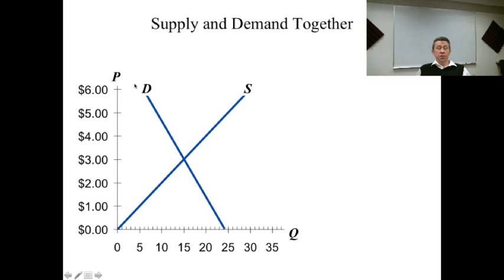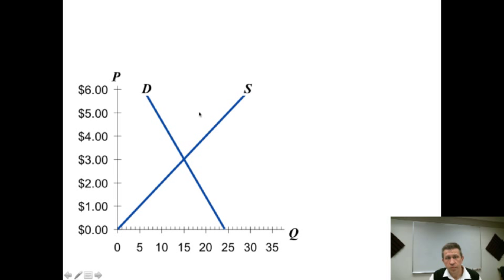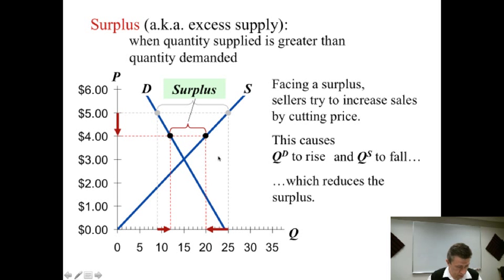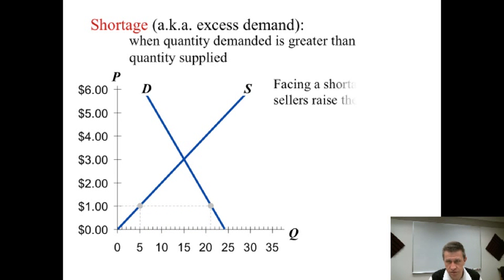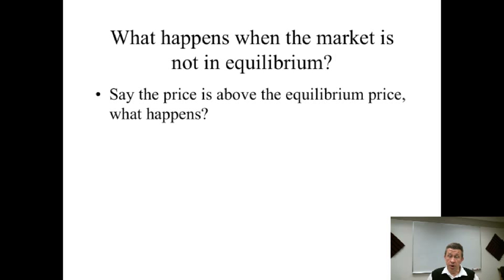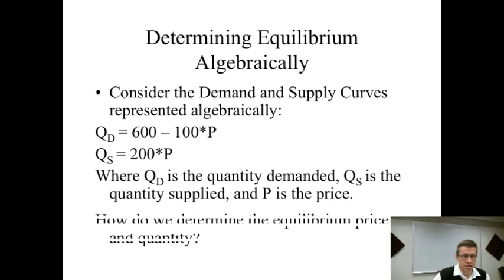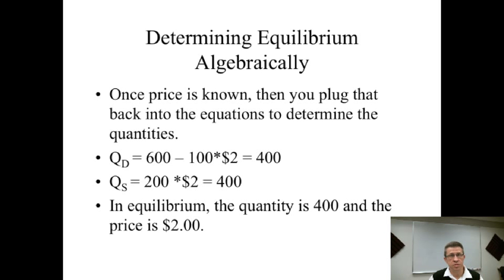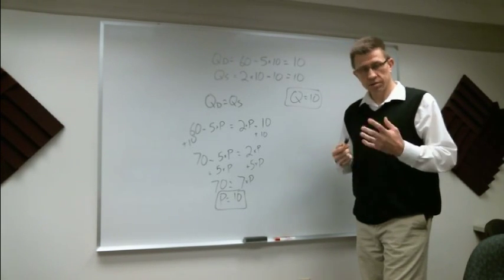Principles of Microeconomics- Initial Demand/Supply (part 4)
Dr. Rousu teaches undergraduate Principles of Microeconomics. In this lesson, he covers demand and supply together, equilibrium, equilibrium quantity, surplus, shortage, determining the equilibrium algebraically, and examples.